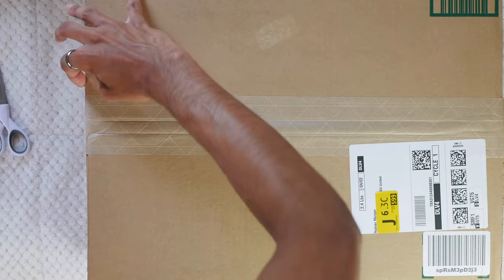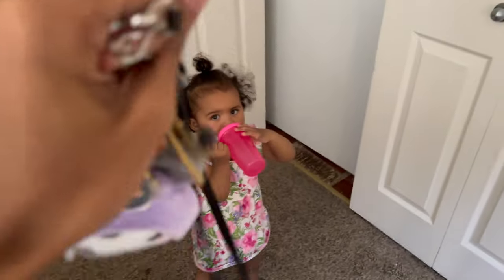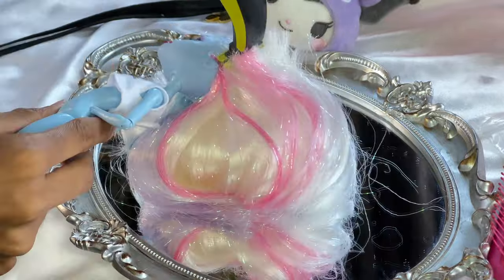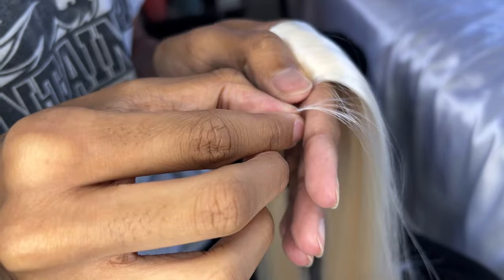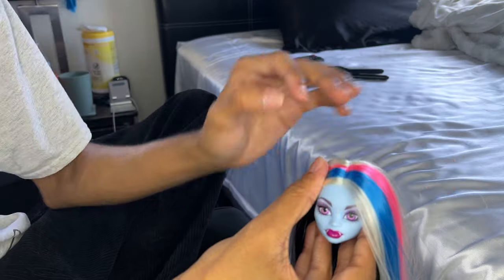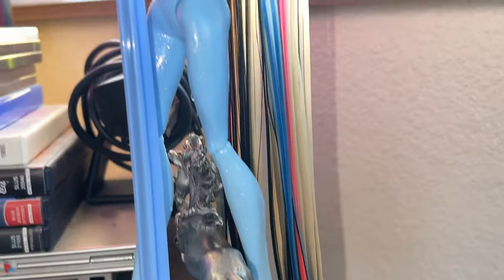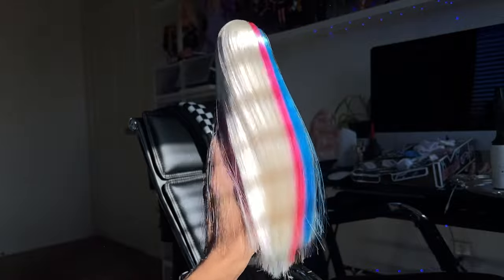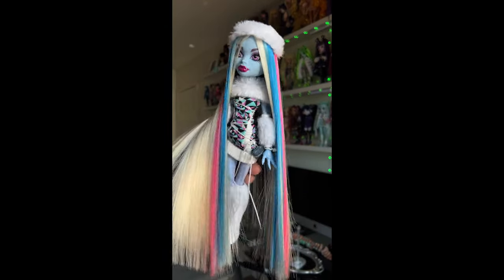Kanekalon on Abbey? | Creeproduction Abbey Bominable